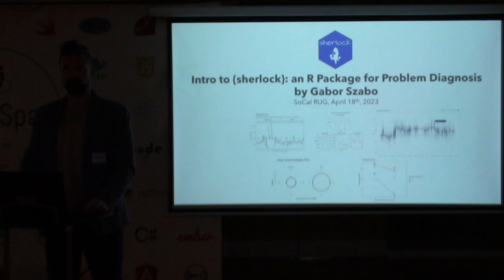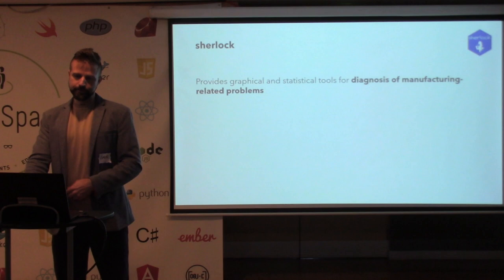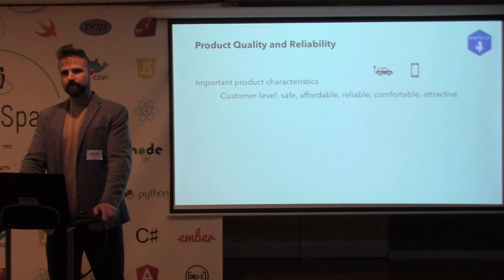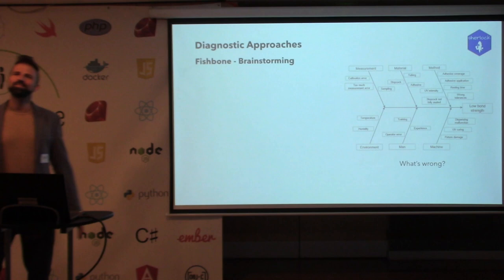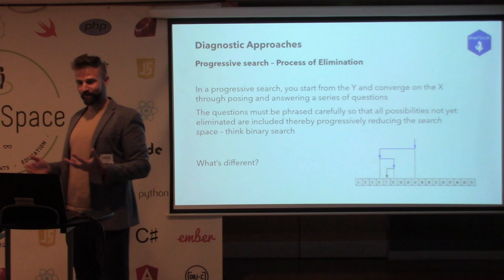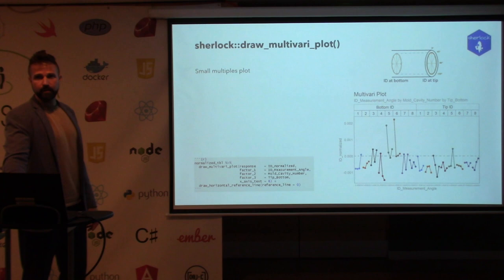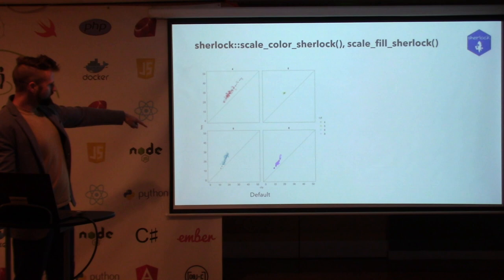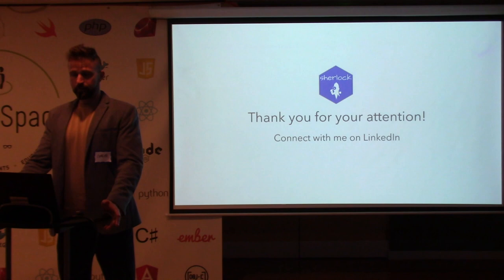Intro to {sherlock} an R Package for Problem Diagnosis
SoCal RUG - April 2023 Meetup

**Abstract**
The sherlock R package, developed by Gabor Szabo, was built to provide graphical and statistical tools for diagnosis of manufacturing-related problems.

While the target audience for sherlock is engineers who are tasked with diagnosing quality or performance-related problems of products, machines or processes existing in the physical world, other disciplines may also find some of sherlock’s functionality useful.

In this presentation, you will learn about:

Diagnosis of physical systems (product or machine)
Typical workflows
Main pieces of functionality, plotting functions
Helper functions

**Bio**
Gabor Szabo

Gabor Szabo is a Sr. Principal Engineer at Edwards Lifesciences where he plays an integral part in developing enterprise-wide strategy for validating automated manufacturing processes, and developing solutions that enhance product quality and reliability. Gabor analyzes and visualizes data using R, Power BI, and Excel, he has led R programming and data analytics trainings to Edwards Lifesciences employees, and he develops data products using R Shiny for analysis and simulation purposes.

**SoCal R Users Group**